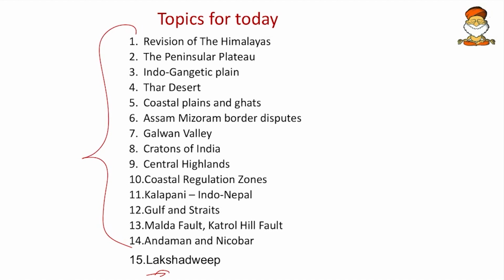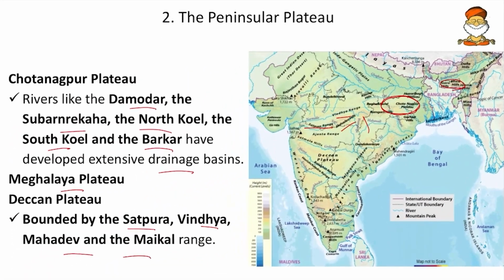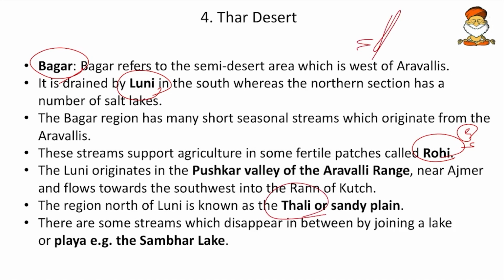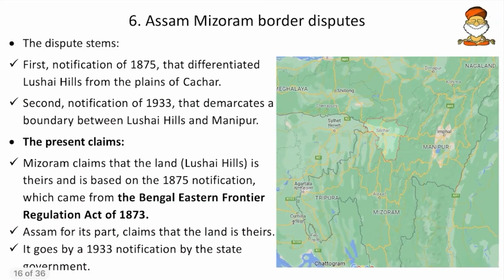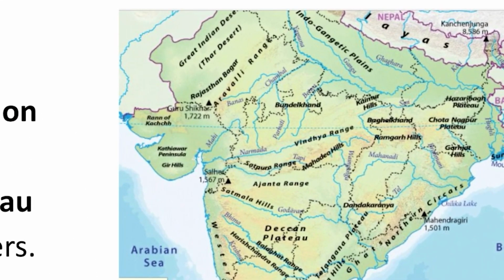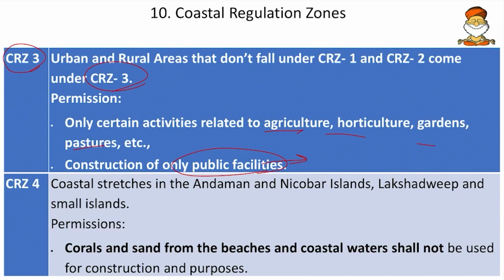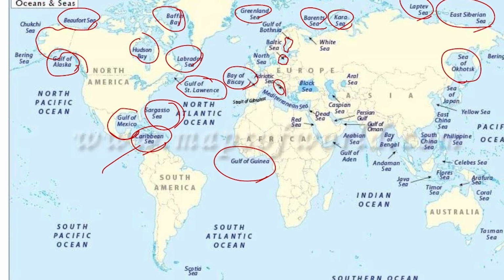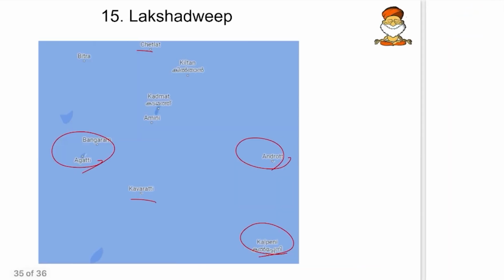UPSC Prelims 2022| 60 Day-Rapid Revision (RaRe) Series| Day-8 | 900 Probable Topics